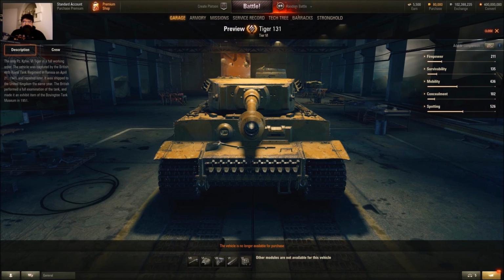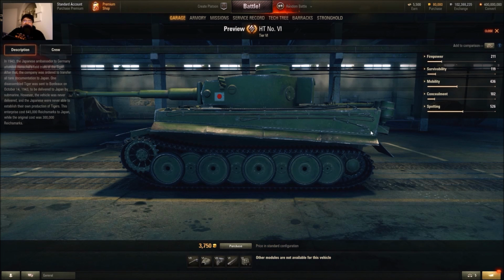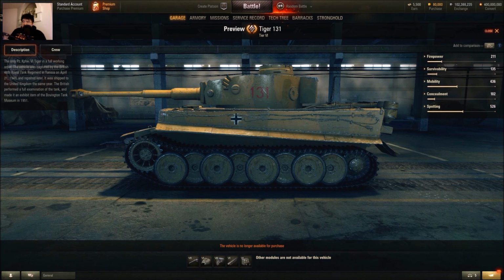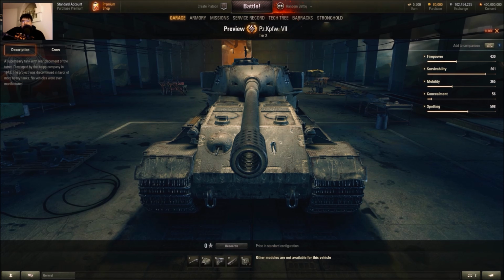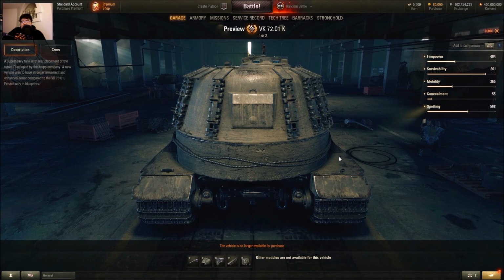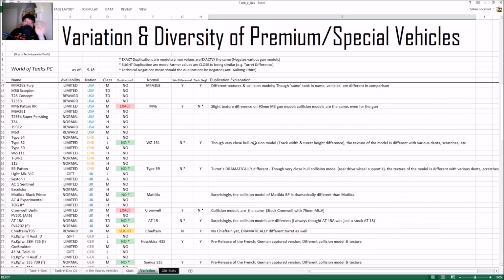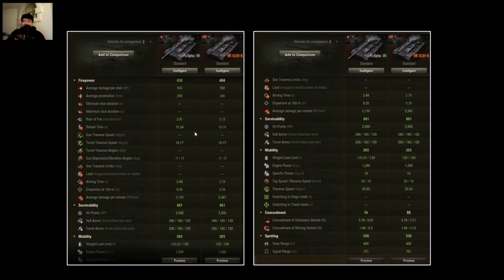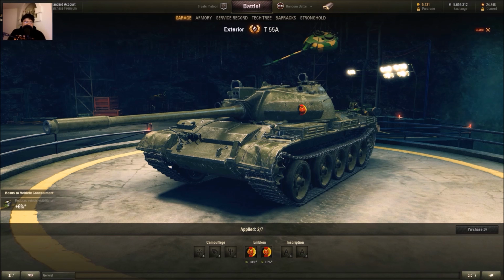Define 'Cash Grab' || World of Tanks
A really poorly executed introduction of the well-known Tiger 131; Same collision model and stats as the Japanese HT No.VI.

I do hope the model & stats gets updated or at least the proceeds go towards the Bovington Tank Museum and/or war veterans & their families.

Desktop computer specs:
2x8GB DDR4-3000 RAM
256GB SSD
2TB hard disk